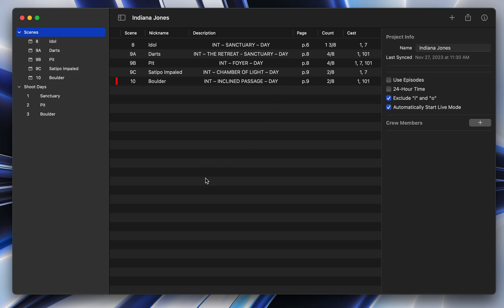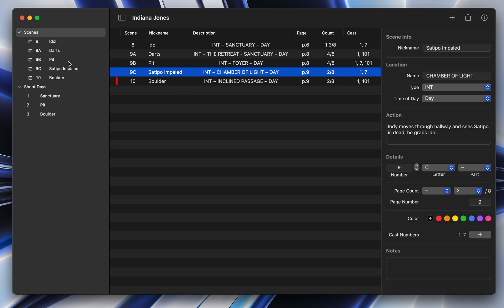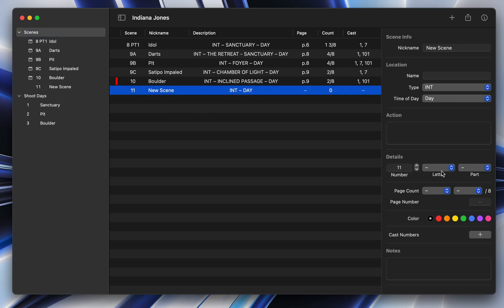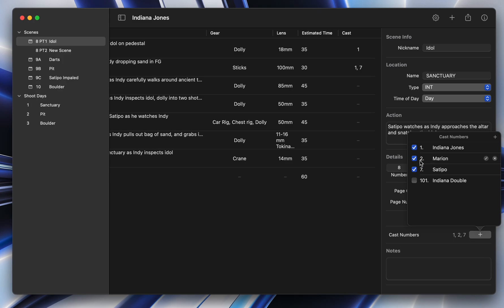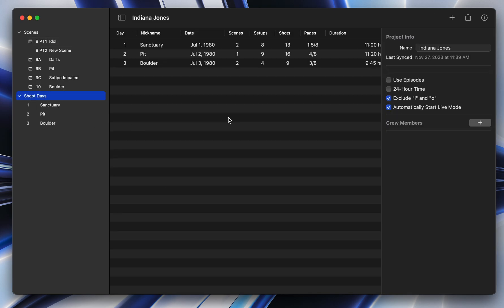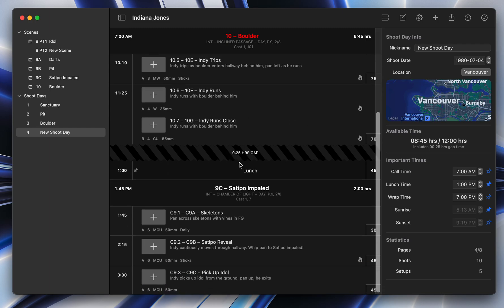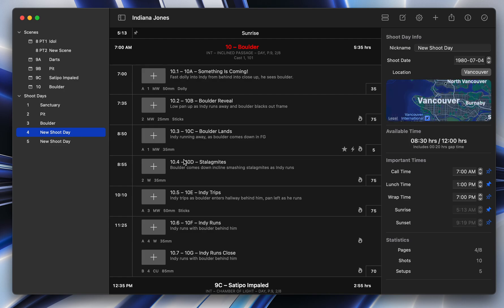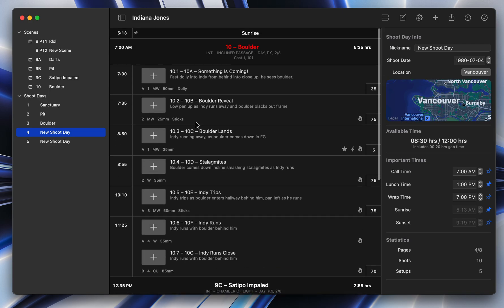What's new in 5.0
Learn all about how what's new in the completely redesigned Shot Lister, the most advanced app for building a shot list and a shooting schedule.